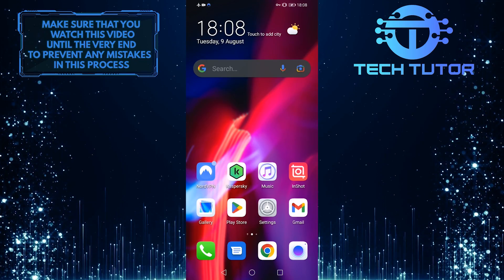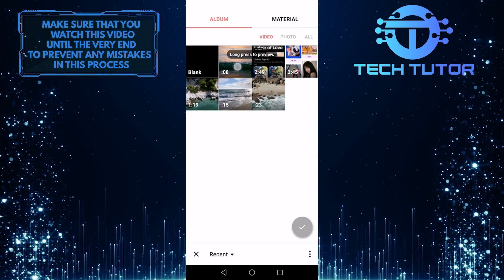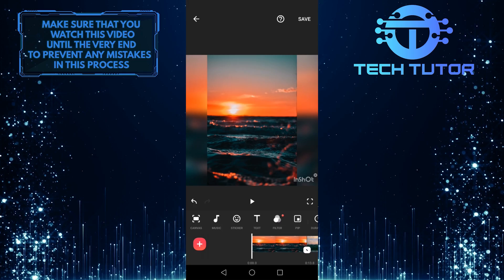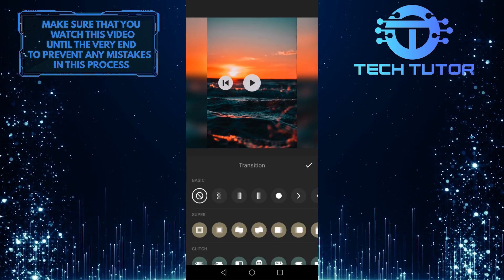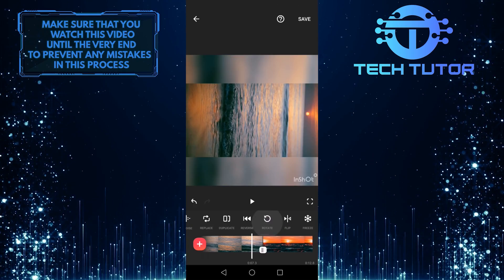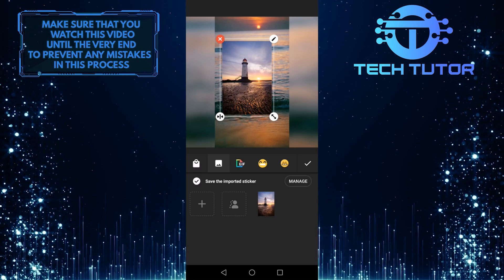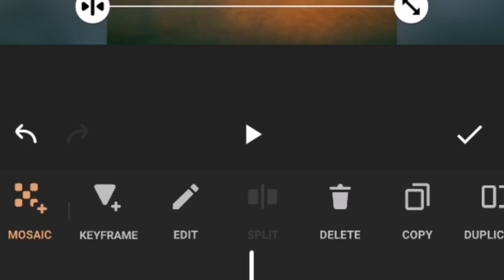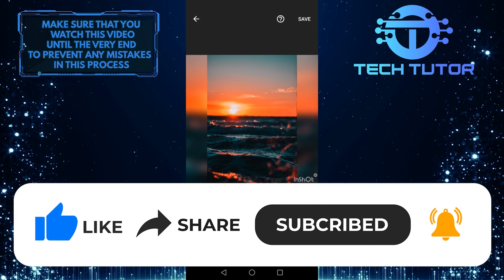How To Add Photo On Video InShot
Adding photos to your video is a great way to add visual interest and make your videos more engaging. In this video, we'll show you how to add a photo on video using the Inshot app. We'll walk you through the process of adding photos, as well as adjusting their position and sizing. You'll be able to create videos that are both visually appealing and professional-looking in no time!